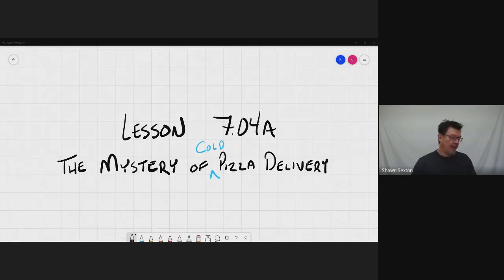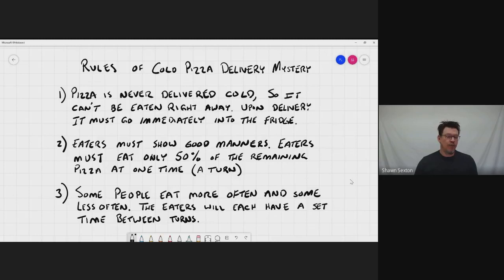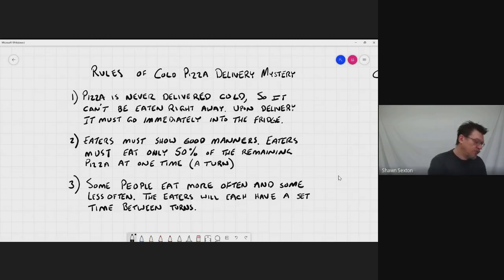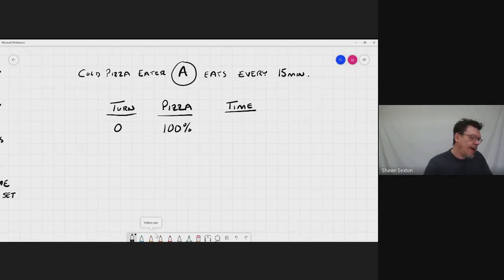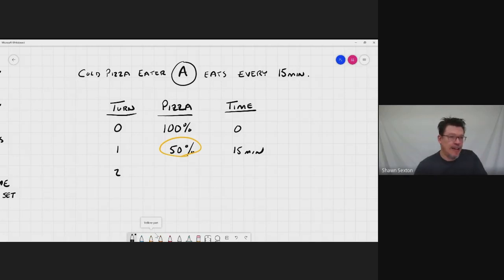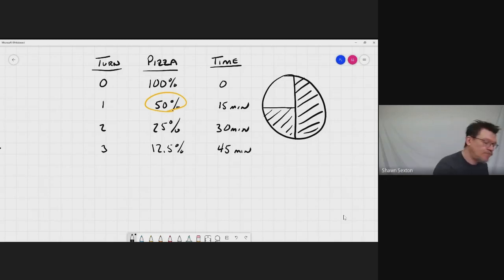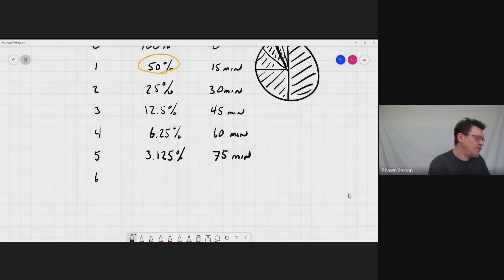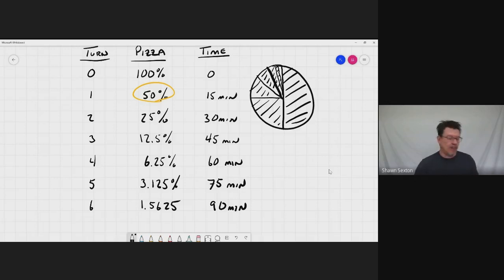Lesson 7.04a Movie 1